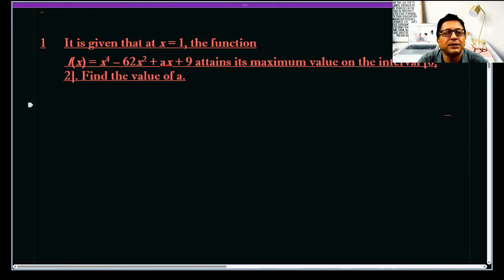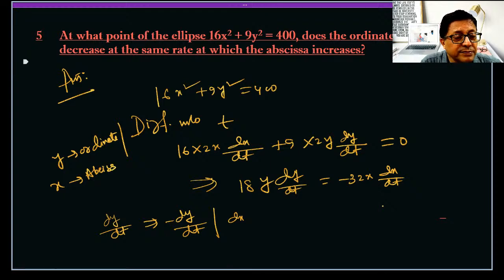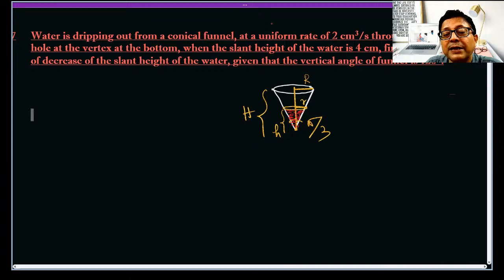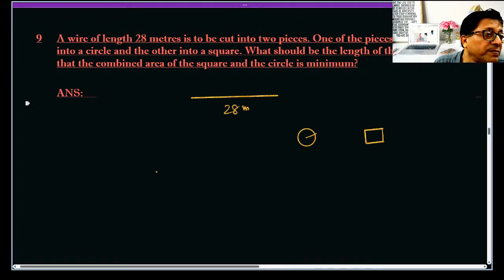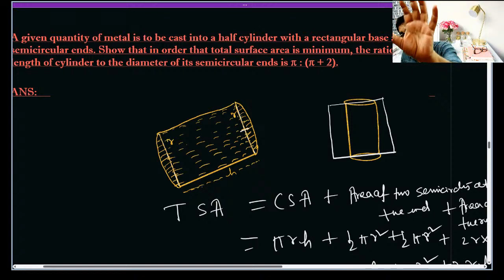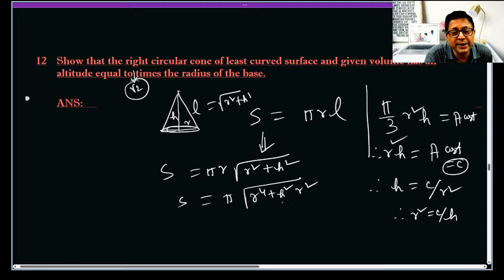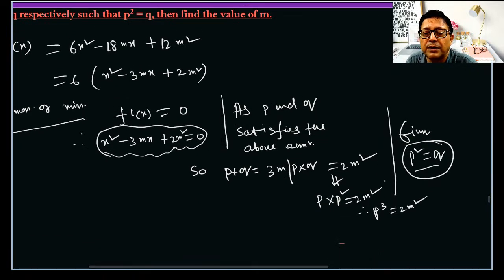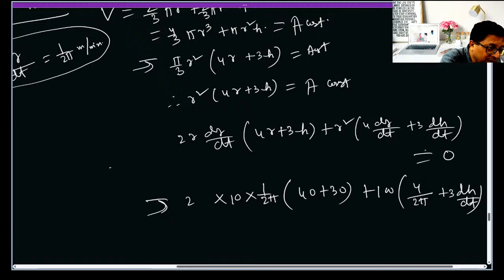Application of Derivatives: Essential Concepts and Graded Sums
Join us for an in-depth 1.5-hour live session on the "Application of Derivatives," covering key concepts such as Derivatives as the rate measure, Increasing and Decreasing Functions, and Maxima and Minima. Perfect for Class XII CBSE students and JEE/WBJEE aspirants, this session will include 15 graded sums to solidify your understanding and boost your exam performance!